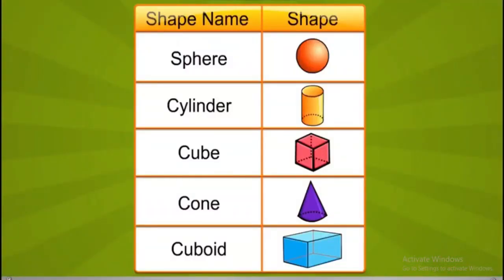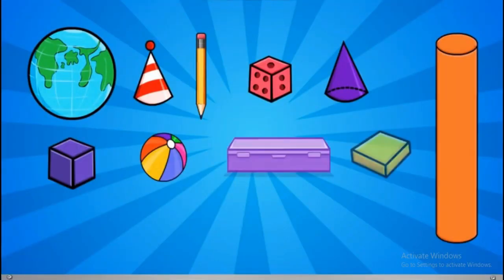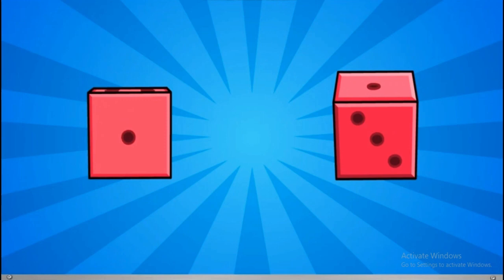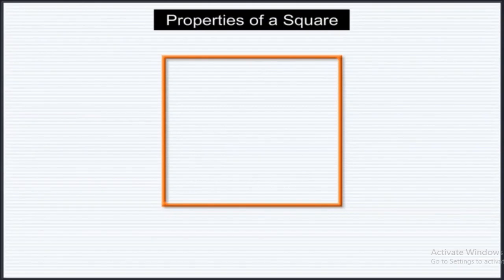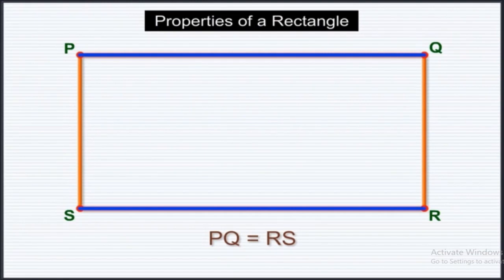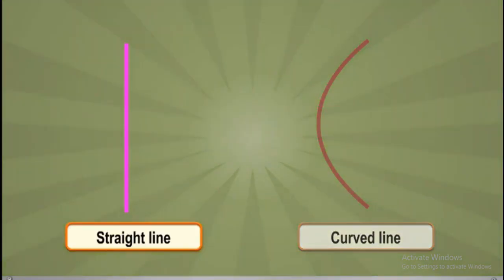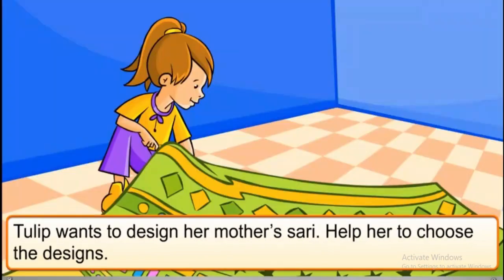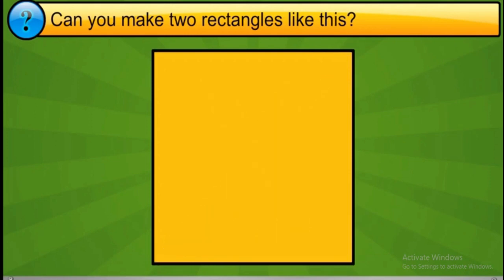CLASS 2 CHAPTER-1 MATHS SUMMARY 19th JUNE/2020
As the new academic year has begun,children have been so enthusistic to start a new academic year.Unfortunately,we will have to learn new things online as per the government has instructed.All Kerala Self Financing Private School Association (AKSFPSA) is providing online classes for children from KG's to higher secondary classes for CBSE and ICSE syllabus.So children,let's gain knowledge together.
The uploaded video is based on the 2nd grade MATHEMATICS (CBSE).